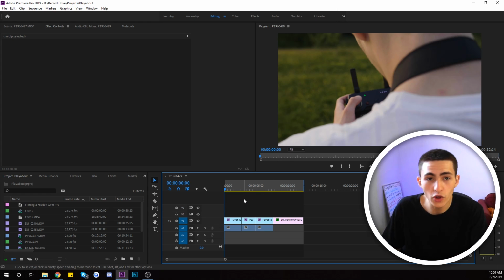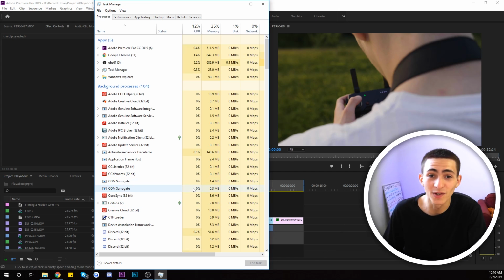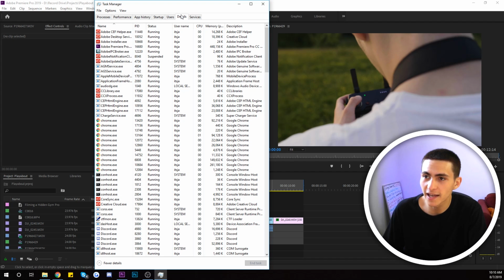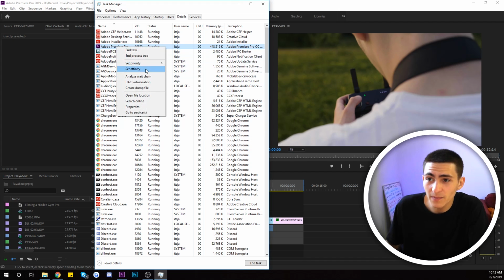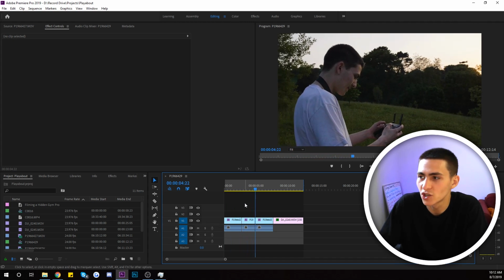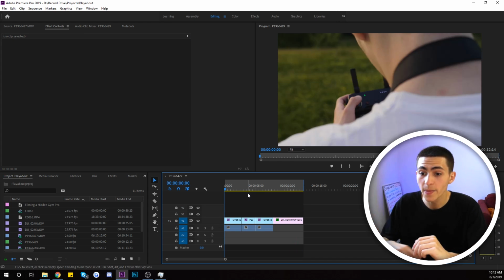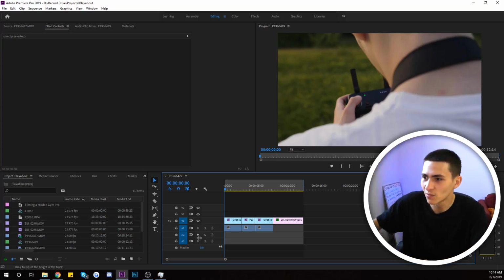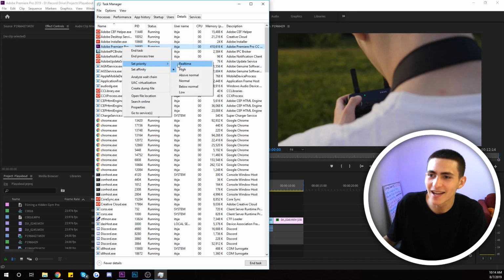How to SPEED UP Any Video Editing Software EASY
How to SPEED UP Any Video Editing Software EASY | Jack Cole
Get at me on Social Media @ItsJackCole

In today's video we're discussing an easy trick you can use to Speed Up any video editing software you're using. This video will be very helpful for video editors using slower systems and running into lag and learning how to speed up your video editing software.